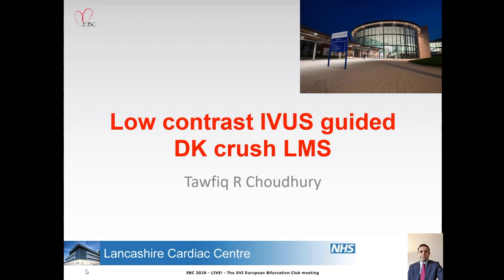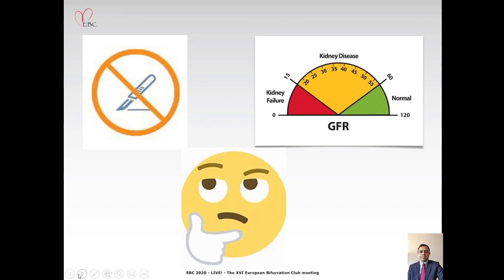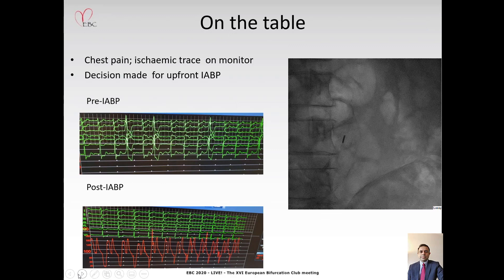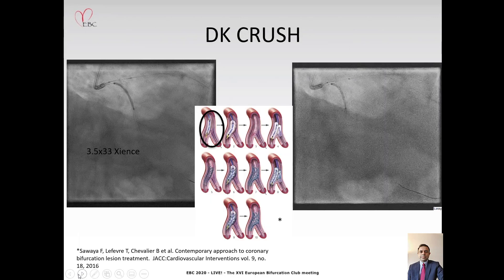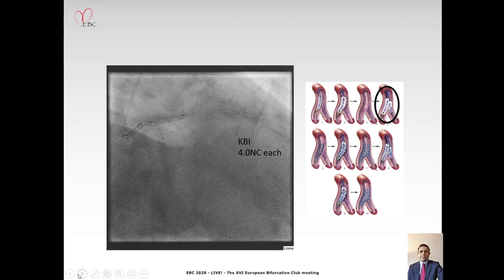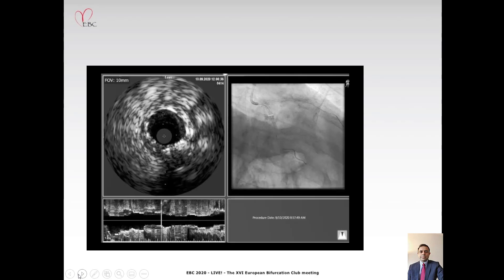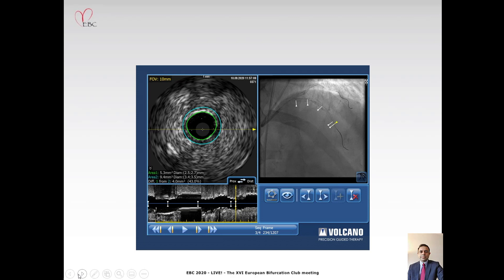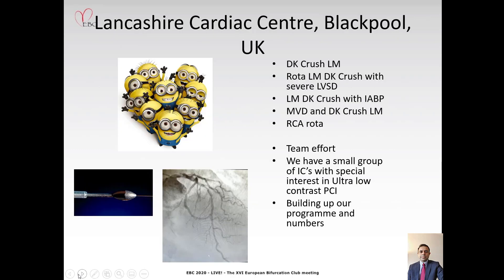Low contrast IVUS guided DK crush LMS - Tawfiq R Choudhury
CASE BASED LEARNING: BEST BIFURCATION CASES

Low contrast IVUS guided DK crush LMS - Tawfiq R Choudhury, Lancashire Cardiac Centre, UK

Ultra-low contrast PCI (ULPCI)

A very feasible option in selected patients with severe renal impairment, previously considered prohibitive PCI risk

Highly complex ULPCI is feasible in this sub-group of patients

Increased adaptation of ULPCI will result in better treatment options for these patients